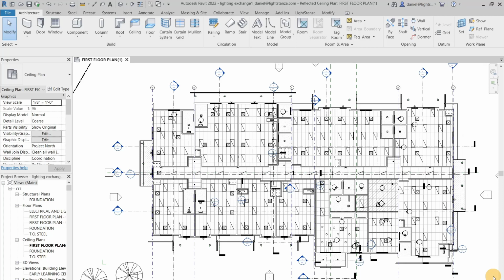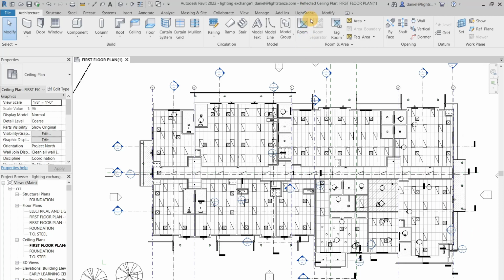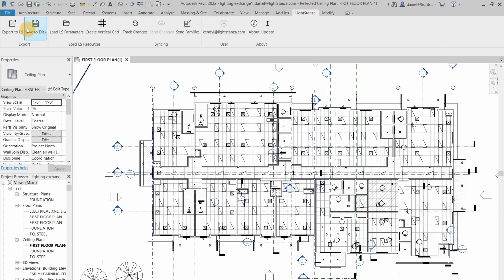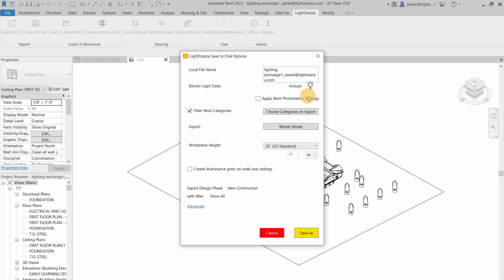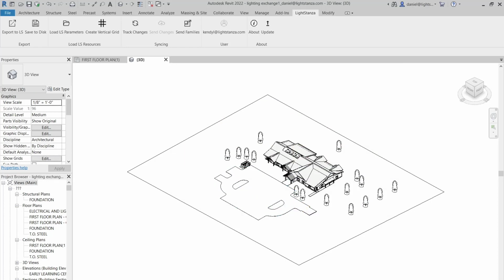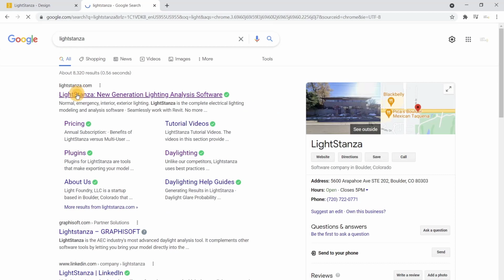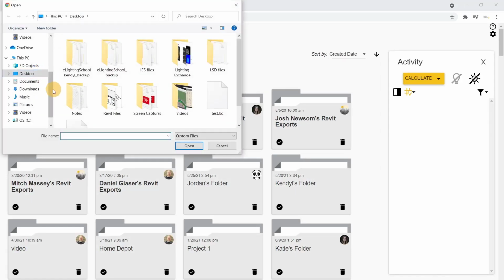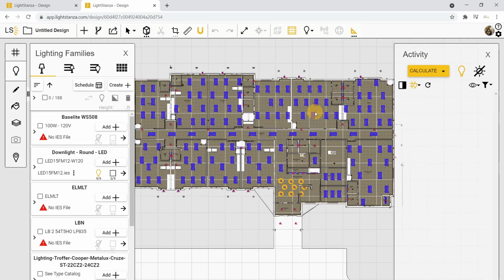Saving Revit Files into LightStanza (.lsd) Format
Demonstration of how a Revit user can save a project in LightStanza Data Format (.lsd) with the free LightStanza Revit plugin. This functionality allows project lighting designers who don't have Revit to begin work immediately using the actual Revit base geometry. This saves significant amounts of time! No more redrawing / rebuilding spaces before running calcs.

TIMELINE

0:00 introduction
0:25 Save to Disk feature of LightStanza Revit Plugin which creates a portable .lsd file
0:45 How to import .lsd file in LightStanza